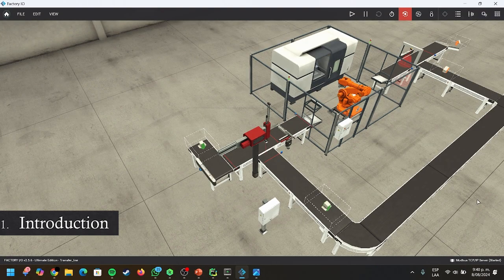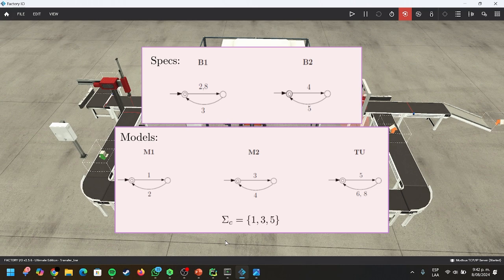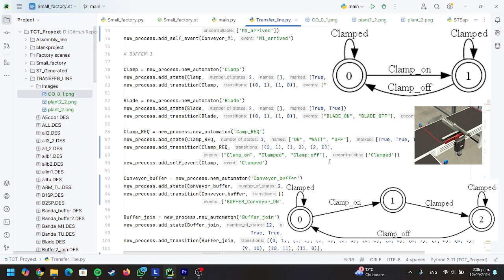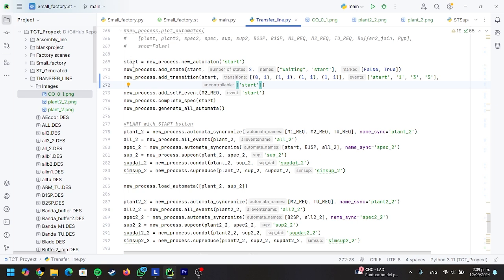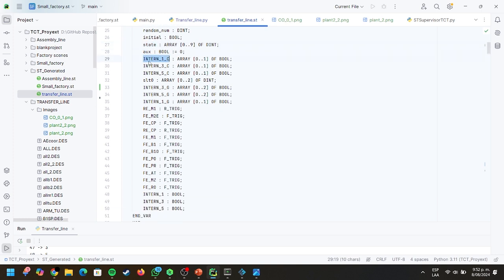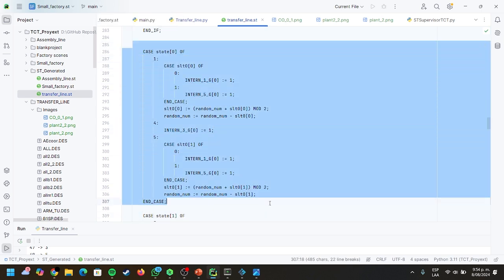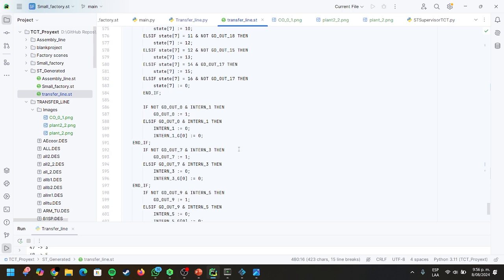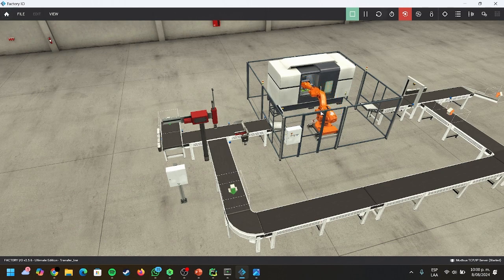Supervisor for the Transfer Line plant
An overview of the Transfer Line Plant Supervisor, including its synthesis process and the generation of Structured Text (ST) code. Learn about the core functionalities, system architecture, and how ST code is efficiently generated to streamline plant operations.

Ref:
Cai, K. (2021). Control of Discrete-Event Systems. Lecture 7 and 8. Kai Cai's Systems Control Group, Osaka Metropolitan University.